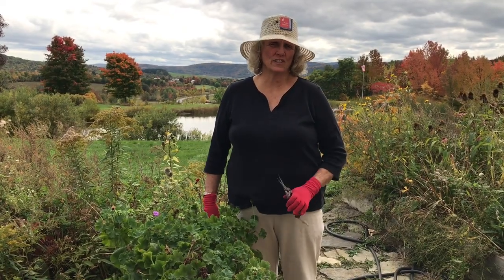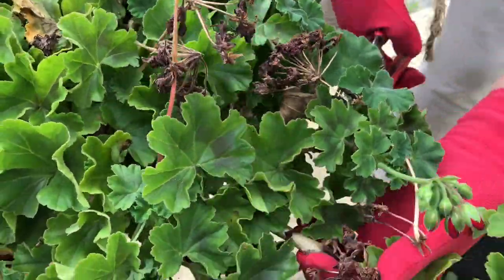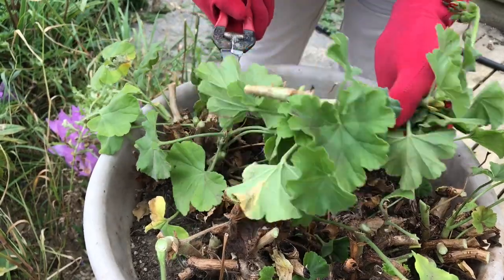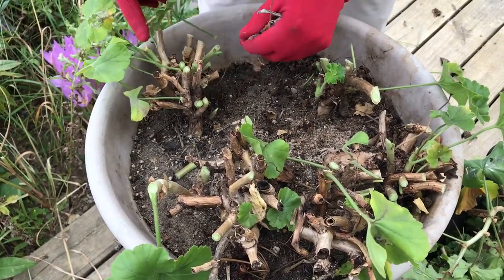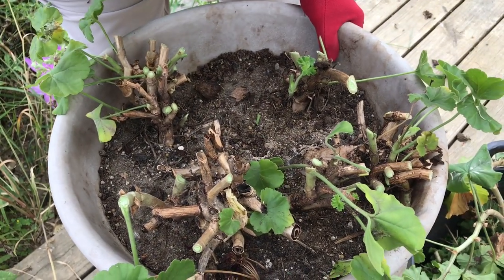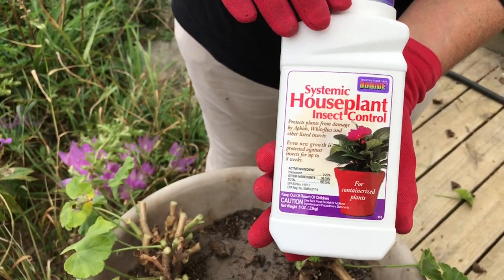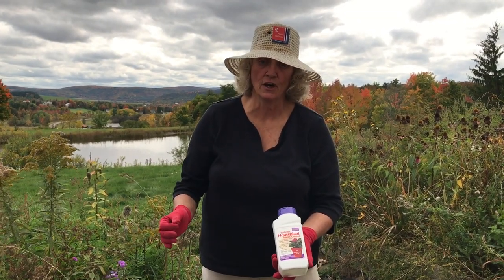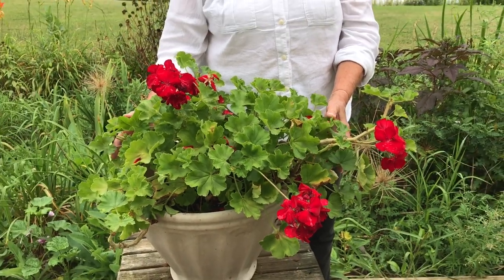Bringing Your Plants Inside for the Winter, Part II - Geraniums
This is the second in a series of easy to understand and comprehensive videos on bringing houseplants, tender herbs, citrus trees and tender perennials inside during the winter, narrated by Barb Melera, co-founder of Harvesting History Heirlooms, LLC. This video provides all you need to know to successfully winter-over geraniums and have them bloom for you all winter.  Excellent for novice gardeners and experienced gardeners.